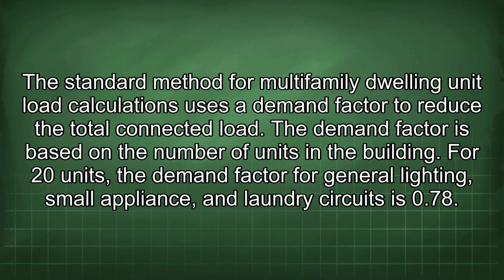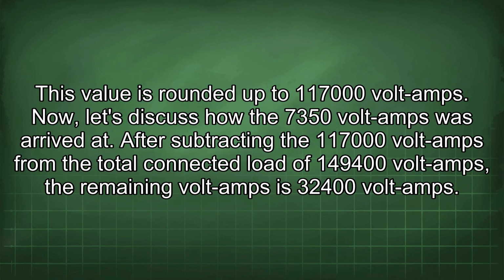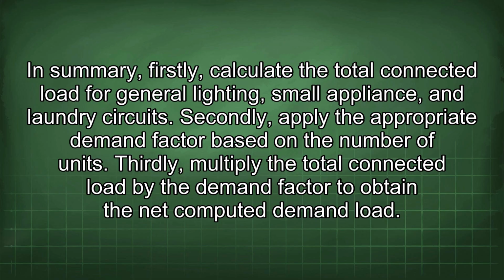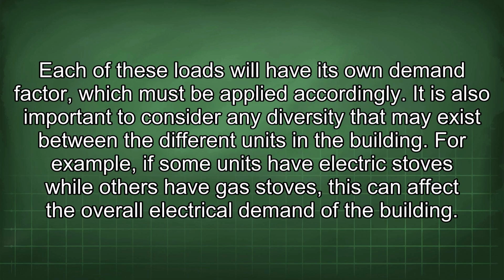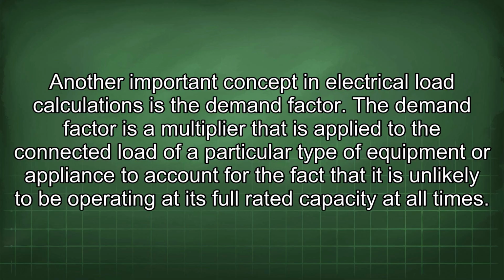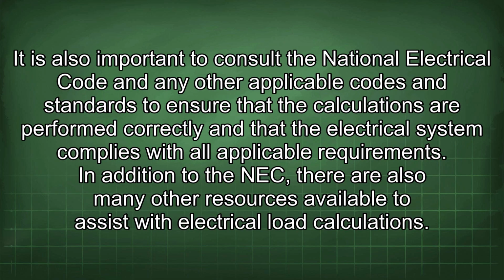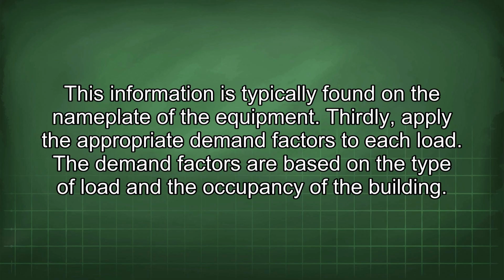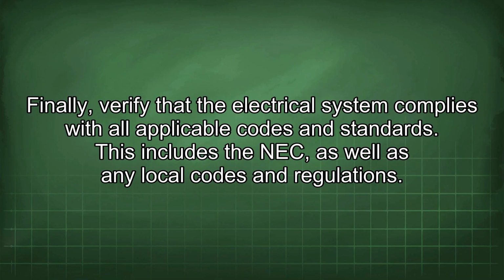Multifamily Dwelling Unit Load Calculation Explained Simply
Learn how to calculate the general lighting net computed demand load for a multifamily dwelling unit using the standard method. We break down the demand factors and calculations step-by-step. This video explains how to determine the 117000 volt-amps and 7350 volt-amps values.